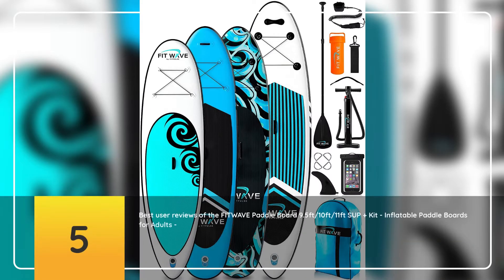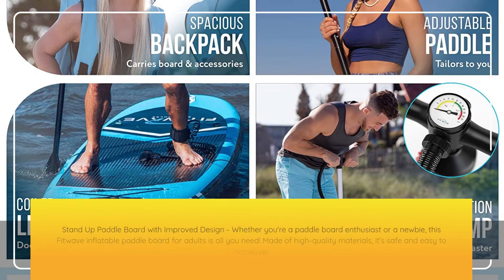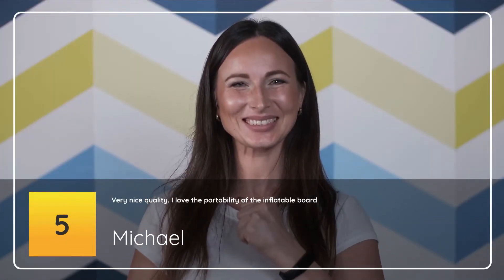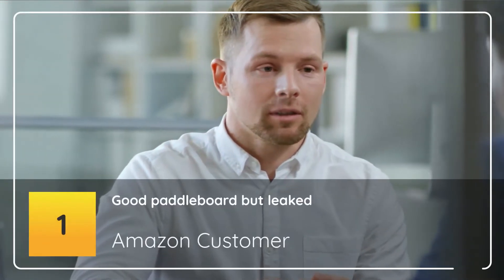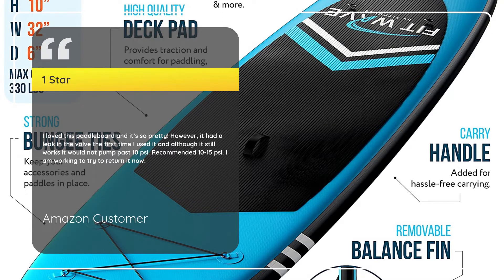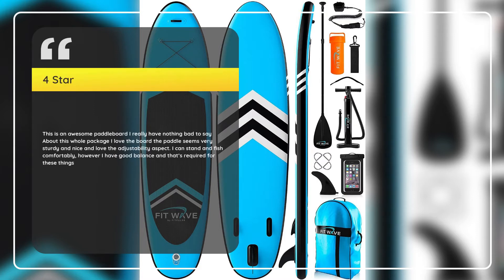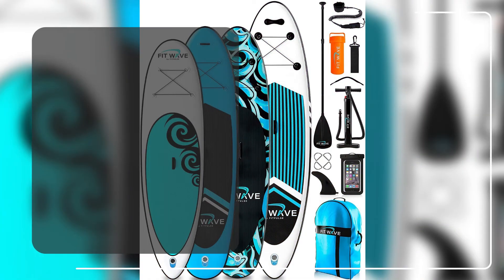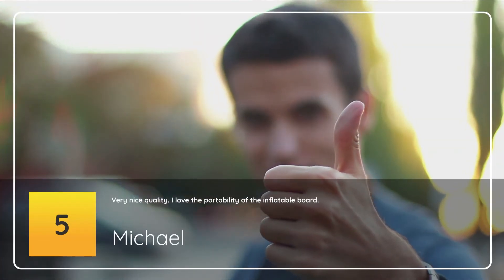FITWAVE Paddle Board 9.5ft/10ft/11ft SUP + Kit - Inflatable Paddle Boards for Adults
. . . 3NorVpk Stand Up Paddle Board with Improved Design - Whether you're a paddle board enthusiast or a newbie, this Fitwave inflatable paddle board for adults is all you need! Made of high-quality materials, it's safe and easy to maneuver. From the upgraded premium grade inflation valve to the improved deck pad to the bungee ties, our new and improved design makes every stand up paddle board activity a more enjoyable experience you'll look forward to every time!
Improved Stability and Maneuverability - This inflatable standup paddle board includes triple bottom panel fins, a wider design, and a nonslip EVA deck pad that allow for better stability and make it easier to steer. The newly designed deck pad provides more traction and comfort for paddling, sitting and kneeling. Perfect for water sports activities such as fishing, paddling, and yoga, this 10-feet SUP board is able to support up to 242 lbs.
Essential Accessories Included - Get all the gear you need in one purchase! This stand up paddleboard (inflatable) includes an adjustable-length aluminum paddle, a coiled ankle leash, a waterproof phone case, a paddle pump for quick inflation, an emergency repair kit, a roomy storage bag, and much more! (IMPORTANT: Always use the valve tightening tool to securely tighten the air valve after inflating to avoid air leakage.)
Light and Easy to Carry - Looking for the most adventure-friendly paddle board? Our paddleboards are designed wider and lighter, with anti-air leaking feature, making it easy to store, use, and carry anywhere you want to go. Whether you're planning a weekend of water sports, or you simply want to hit the nearest body of water on a whim, this Fitwave paddle board is your convenient companion! At only 19lbs light, this paddle board is the perfect gift for adventure seekers, as well as beginners!
Customer Service - A forward-thinking fitness brand, Fitwave is focused on providing you with the tools you need that support your wellness journey and fitness goals. To make the most out of your purchase, always make sure to read the instructions provided before use.